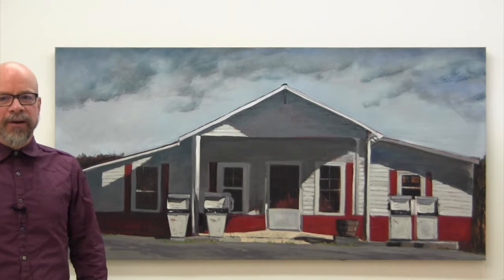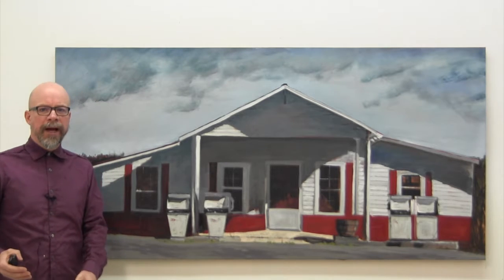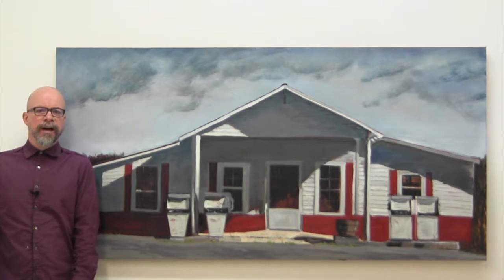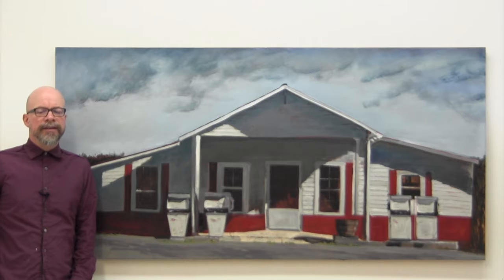Ricky Commentary: Daltons 2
Dalton's 2 is a large format oil painting